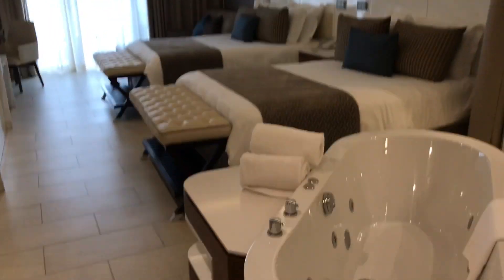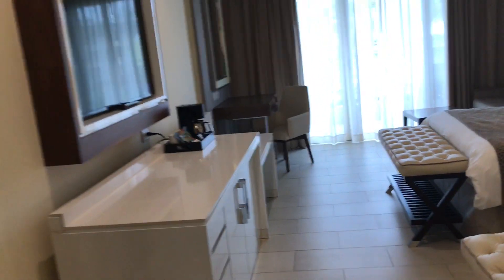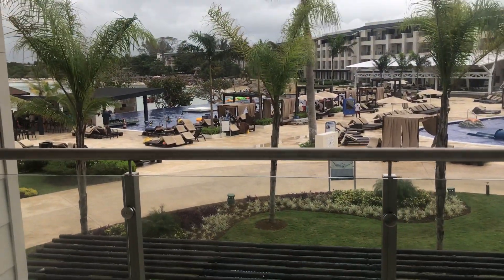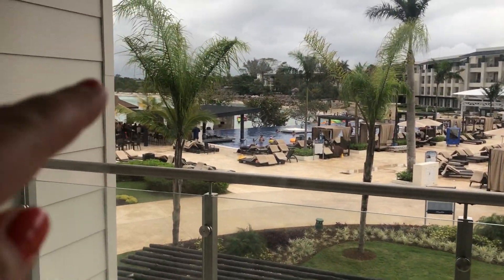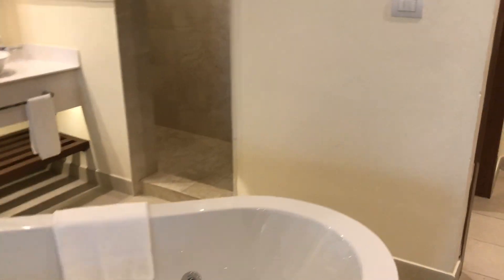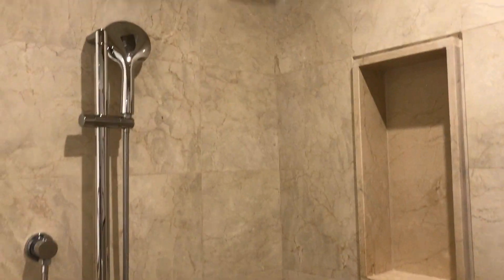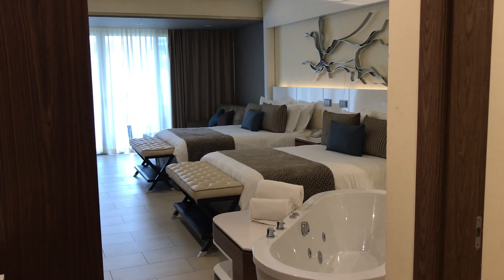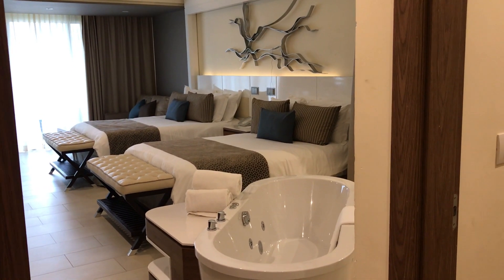Royalton Negril Luxury Jr. Suite Ocean View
A quick tour of a Luxury Jr. Suite Ocean View at Royalton Negril Jamaica all-inclusive (all ages) resort. blissfulhoneymoons @shanhoneymoons